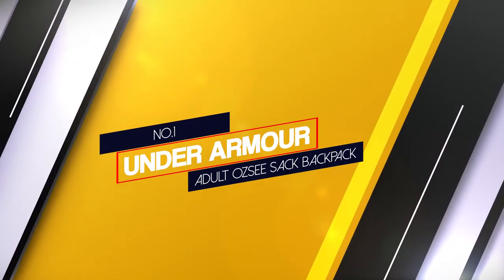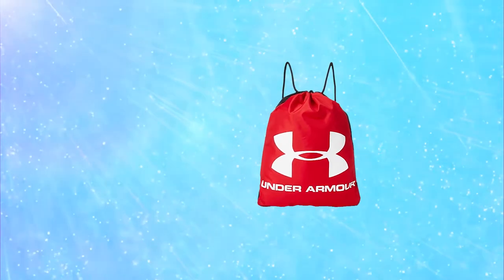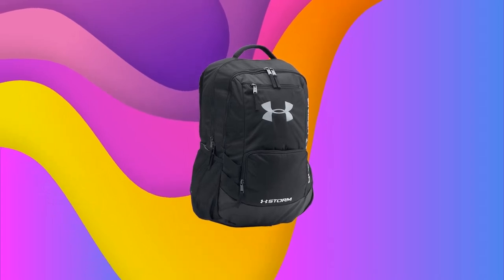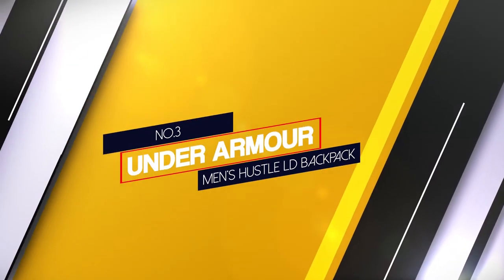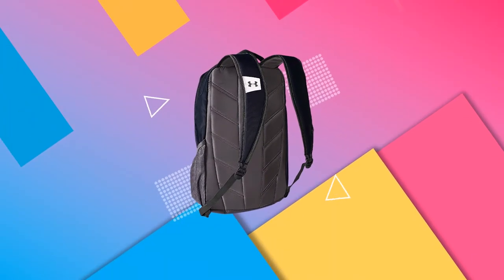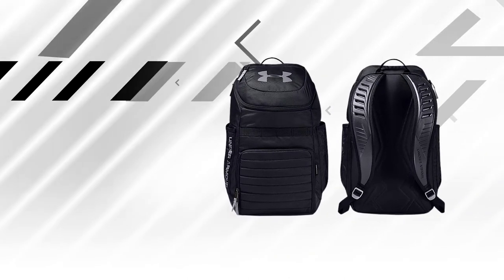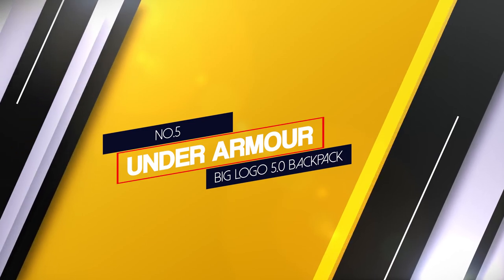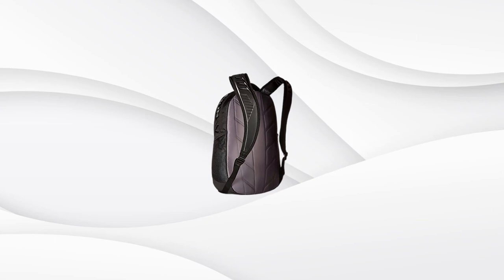5 Best Under Armour Backpacks [Reviews] - Under Armour Backpacks for School/Travel & Collage [2023]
Best under-armour backpack featured in this Video:
NO. 1. Under Armour Adult Ozsee Sack Backpack
NO. 2. Under Armour Storm Hustle II Backpack
NO. 3. Under Armour Men's Hustle LD Backpack
NO. 4. Under Armour Adult Undeniable 3.0 Backpack
NO. 5. Under Armour Big Logo 5.0 Backpack

🕝Timestamps🕝
0:00 - Introduction
0:29 - NO. 1. Under Armour Adult Ozsee Sack Backpack
1:13 - NO. 2. Under Armour Storm Hustle II Backpack
1:59 - NO. 3. Under Armour Men's Hustle LD Backpack
2:41 - NO. 4. Under Armour Adult Undeniable 3.0 Backpack
3:31 - NO. 5. Under Armour Big Logo 5.0 Backpack

What Is The best armour backpack?
China accounts for the largest producer and manufacturer of Under Armour Bags, as at least 19% of the Under Armour Bag/Backpacks which are sold online are manufactured and imported from China.

What is the best under-armour backpack?
We strive to review as many products as we can, read real-time reviews and made our own ranking. We welcome all your comments.

best_under_armour_backpack, Under_Armour_Men's_Hustle_LD_Backpack, Under_Armour_Adult_Ozsee_Sack_Backpack.